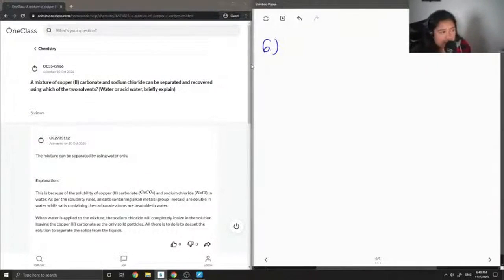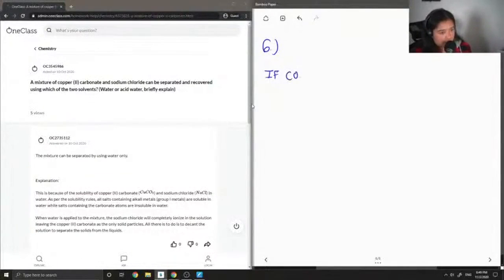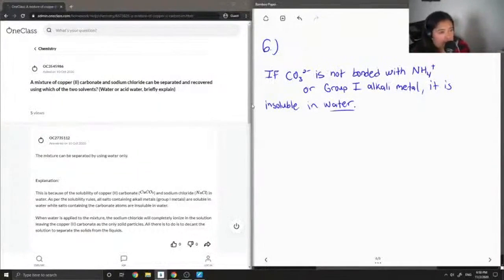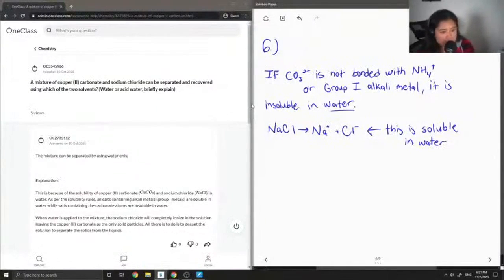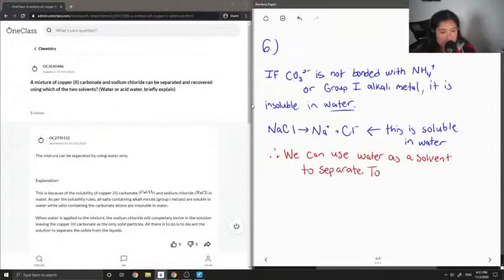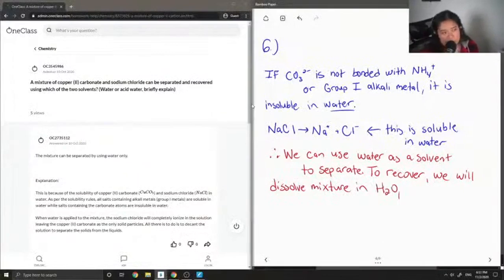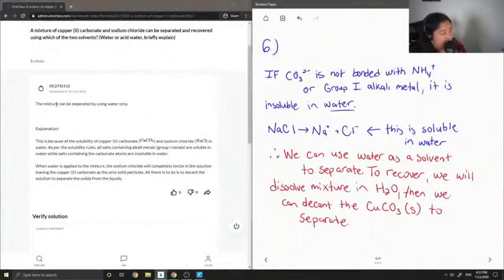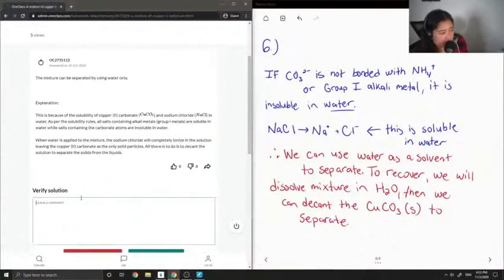A mixture of copper II carbonate and sodium chloride can be separated and recovered using which of